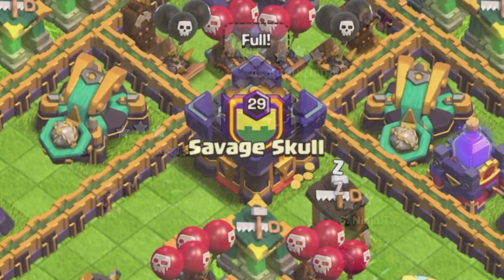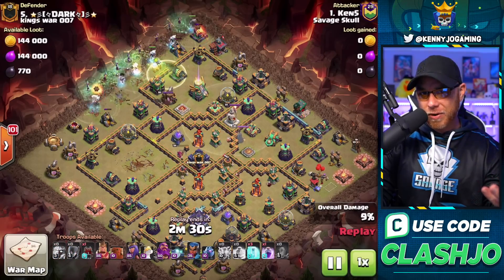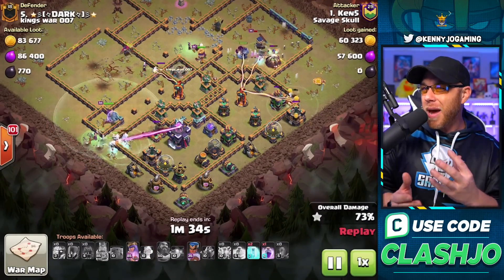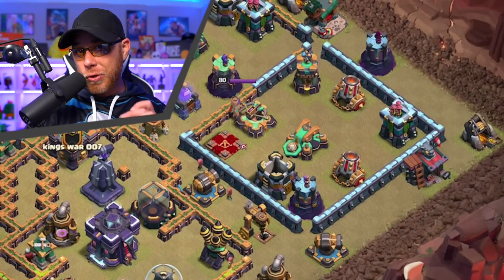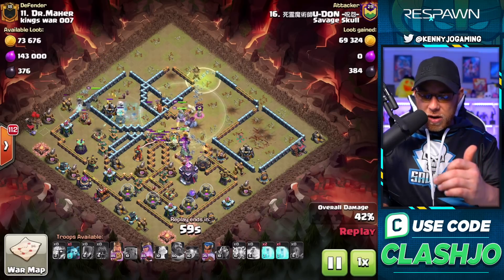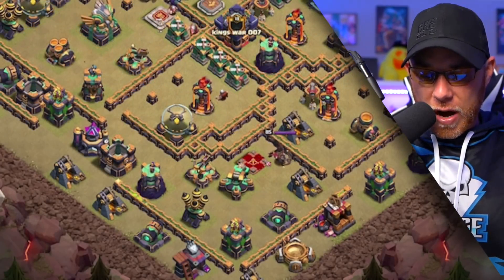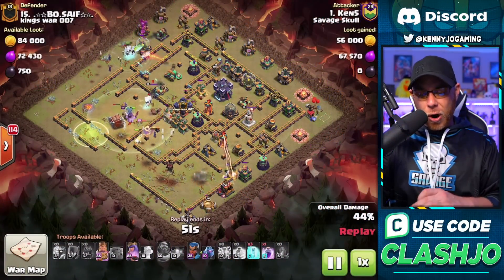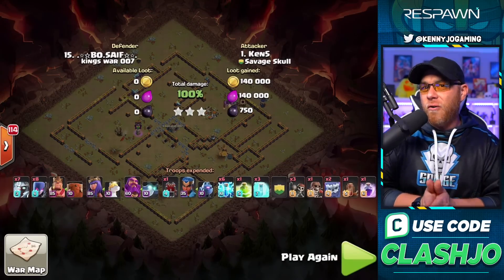NEW TH15 Zap Quake Titan Witch Attack Strategy (Clash of Clans)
Town Hall 15 is live in Clash of Clans! Kenny Jo provides an easy TH15 Zap Quake Titan Witch Attack Strategy from Savage E-Sports and Savage Skull.  This attack strategy is some of the earliest TH 15 3 Star Attack Strategies seen in Clan War.

★ Suggested Video:
We Got Town Hall 15, Too! Spending Spree on the Update (Clash of Clans)